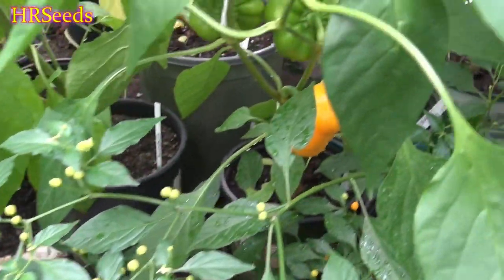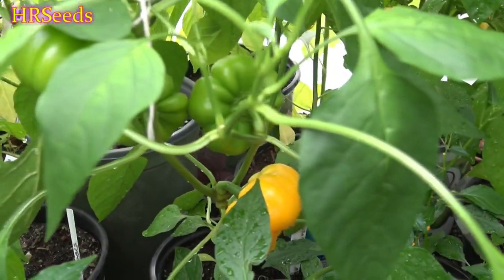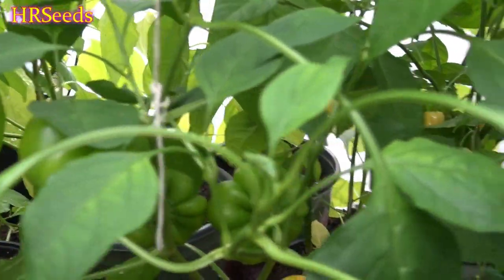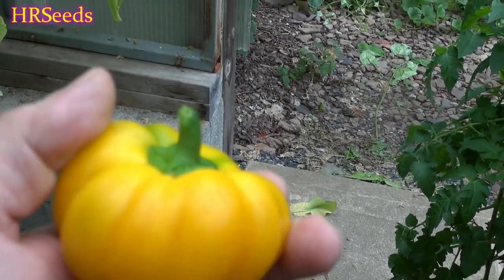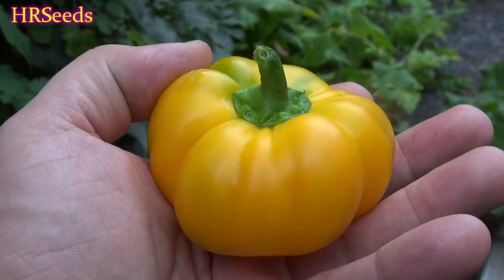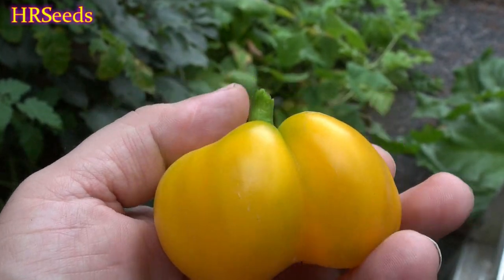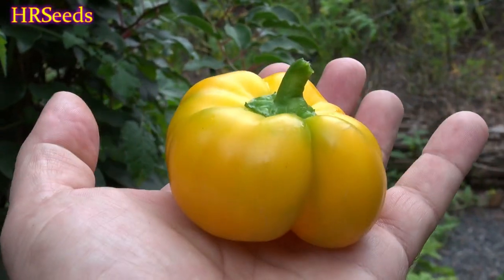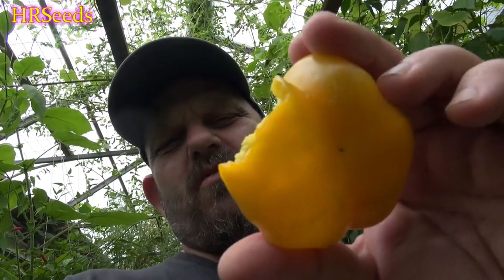⟹ Paradicsom Alaku Sarga Szentes Pepper | Capsicum annuum | Pod Review 2019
Here is the Paradicsom Alaku Sarga Szentes Pepper, Capsicum annuum, Scoville units 000 SHU. One of the truly great Hungarian peppers. Yellow, flat, ribbed, pumpkin-shaped fruit have the tremendous flavor that peppers from Hungary are famous for. The flesh is very thick, crisp and juicy. This rare variety was collected at a farmers’ market in Matrafured, Hungary, but developed at Szentes, Hungary. A winning variety. Open pollinated 75 days. Visit HRSeeds.com for your garden seeds!

⟹ AquaSprouts Garden